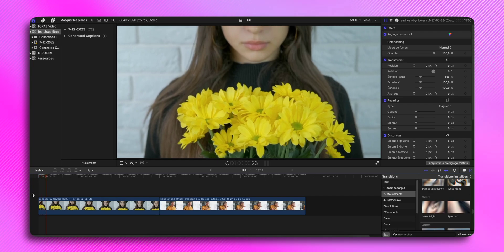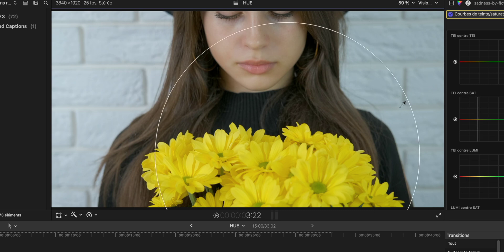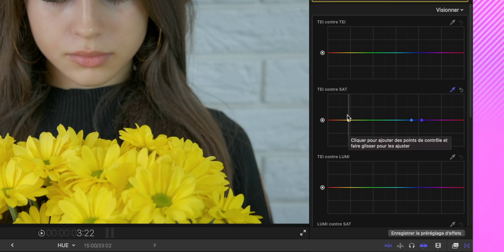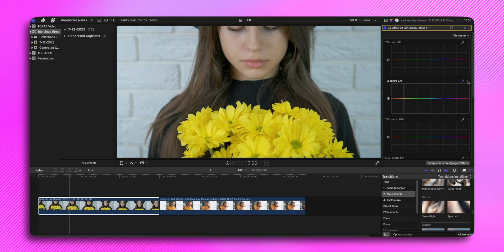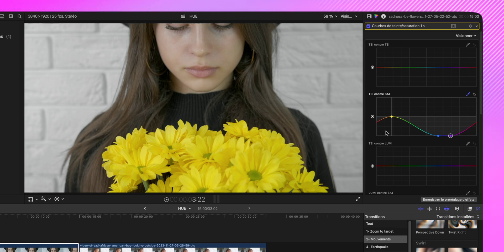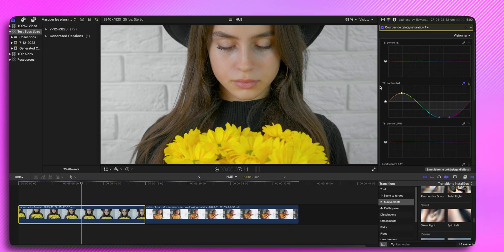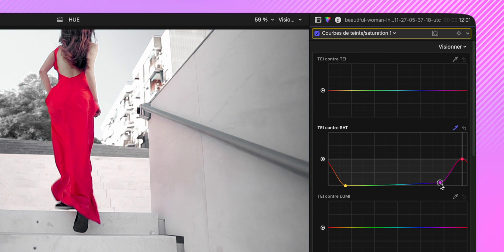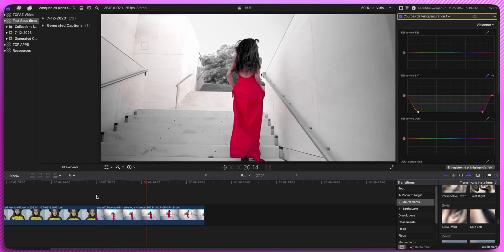Comment Créer un Effet d'isolation des Couleurs - Final Cut Pro X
Je vous guide à travers le processus captivant d'isolement des couleurs. Des fleurs baignées de lumière aux vêtements rouges vibrants, explorez l'art subtil de jouer avec les teintes et saturations. Chaque ajustement devient une œuvre d'art, transformant l'ordinaire en extraordinaire. Plongez dans ce tourbillon chromatique ! 🌟🎨